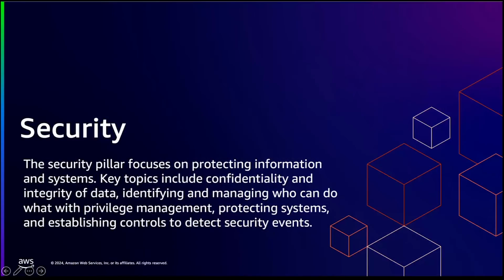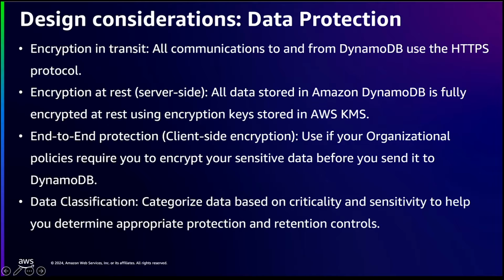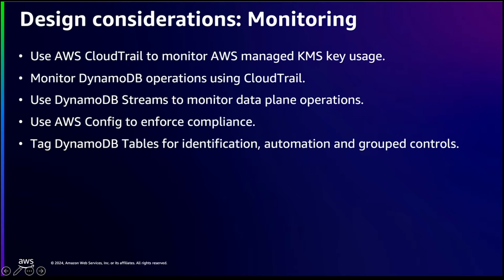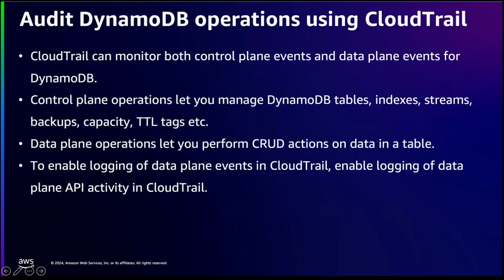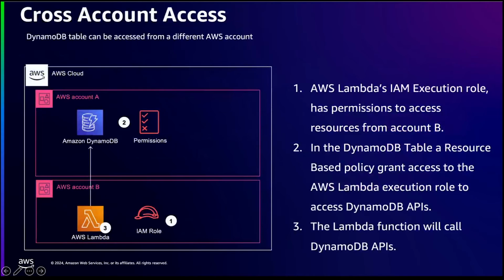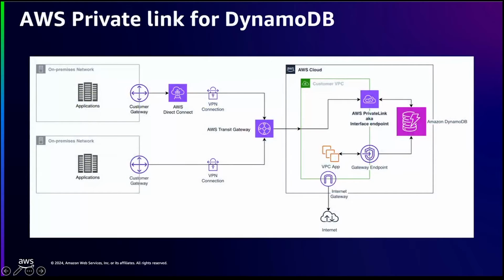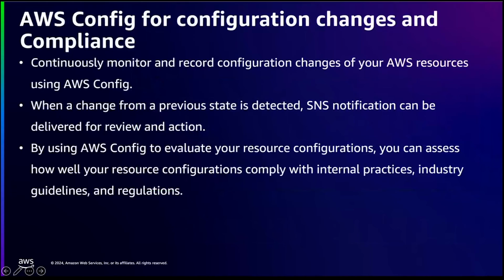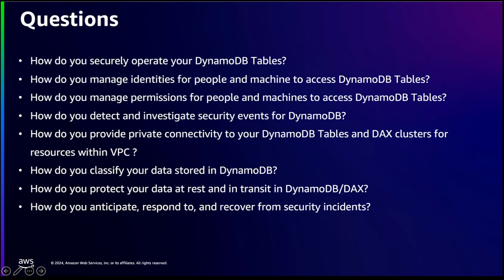Amazon DynamoDB Well-Architected Lens - Security | Amazon Web Services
Amazon DynamoDB Well-Architected Lens | Security - Presented by Esteban Serna Sr. DynamoDB Solutions Architect.

This video on security is the sixth in a multipart series diving deep into the AWS Well-Architected Lens for Amazon DynamoDB. The Well-Architected Lens for DynamoDB provides guidance for reviewing DynamoDB workloads with focus on optimizing performance, reliability, security, cost, operational excellence and sustainability.